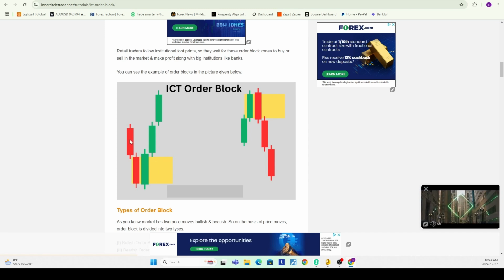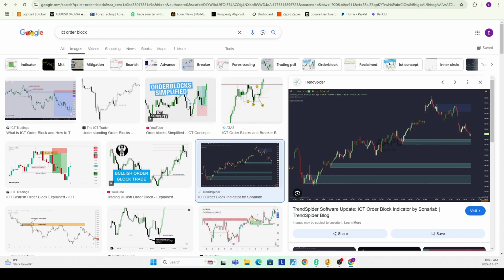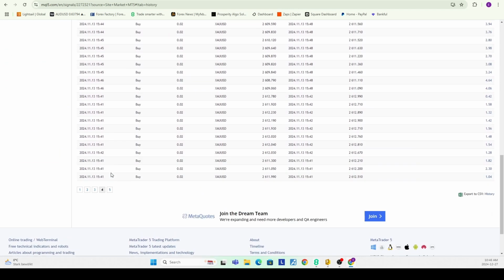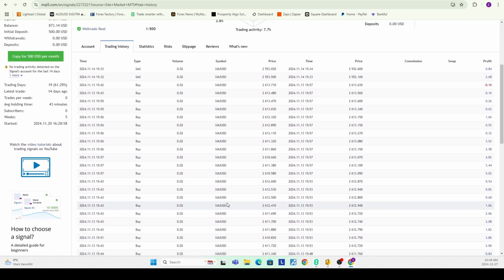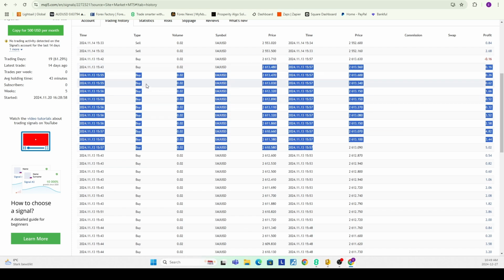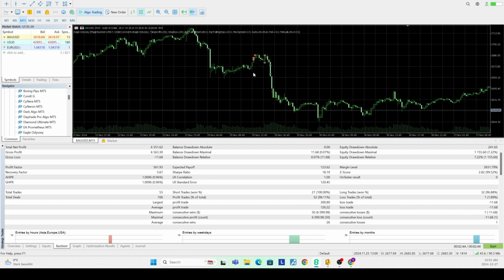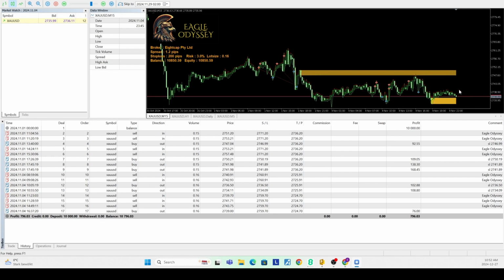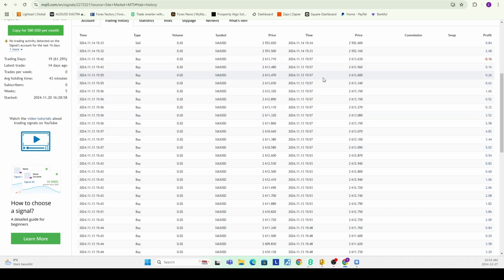Eagle Odyssey EA Review - Live and Backtest do not Match!